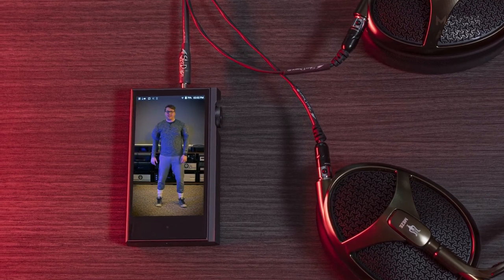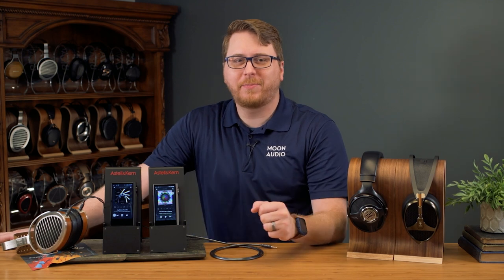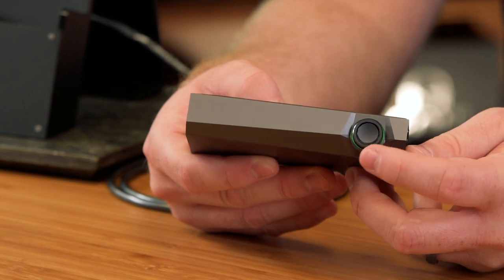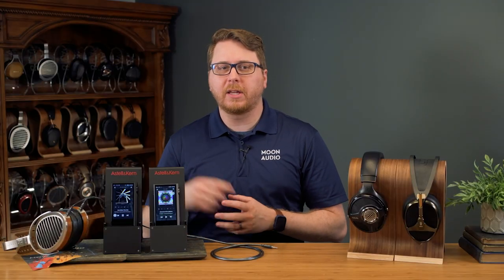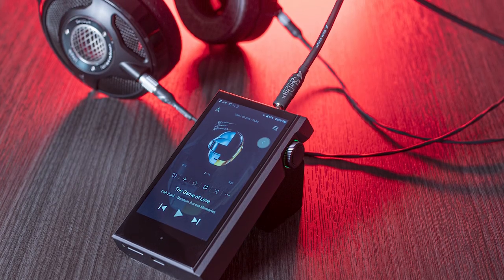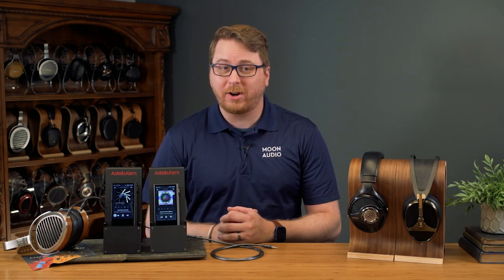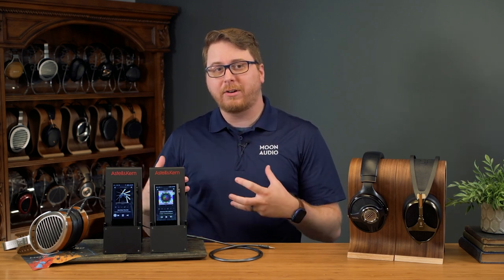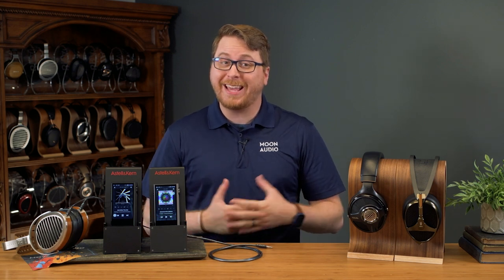Astell&Kern KANN MAX Music Player DAP Review & Comparison | Moon Audio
CHAPTERS:
0:00 | KANN MAX will pump your headphones up!
0:49 | Introducing the KANN Max
1:20 | Design
1:59 | Buttons on the device
3:25 | Built-in Technology
5:21 | How does it sound?
6:14 | KANN Alpha Comparison
9:08 | Conclusion